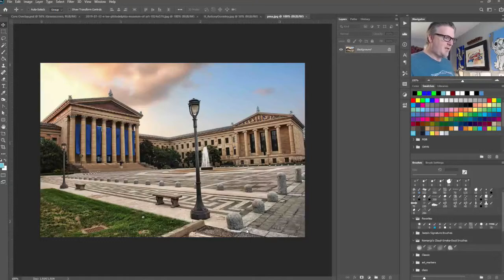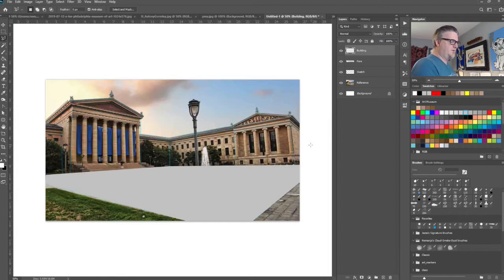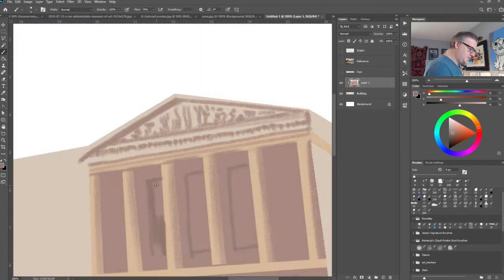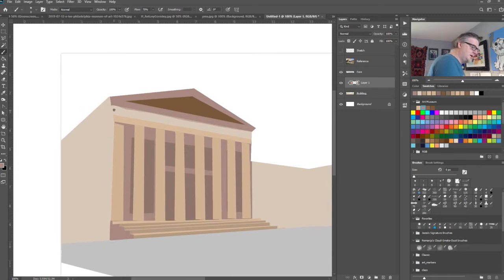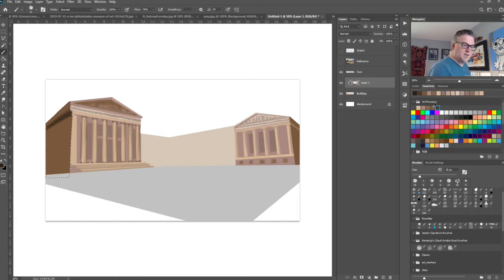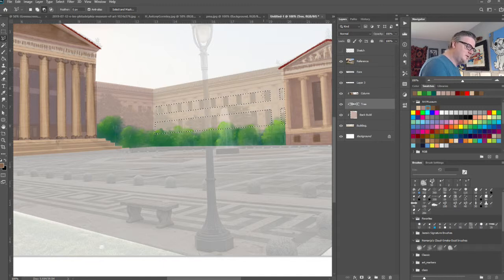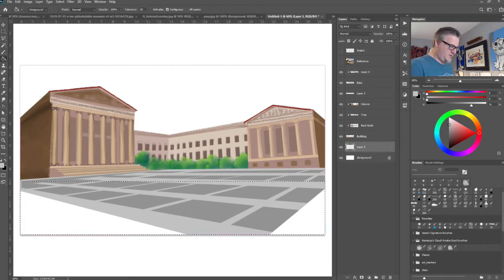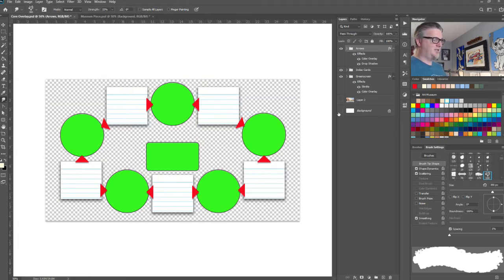Chris Does Stuff - Photoshop Fiasco Sets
I am going to design for our next fiasco game!